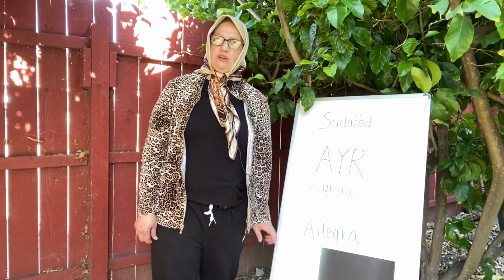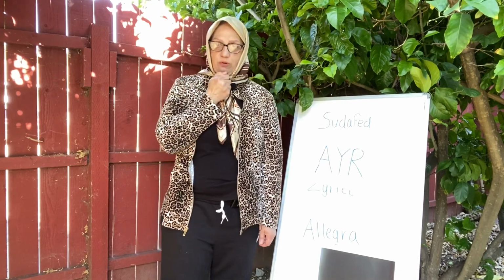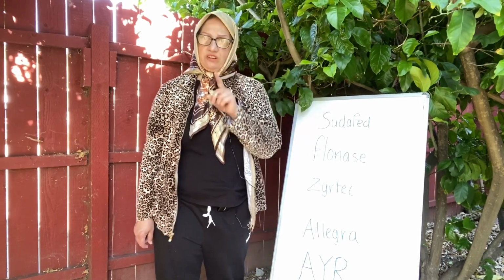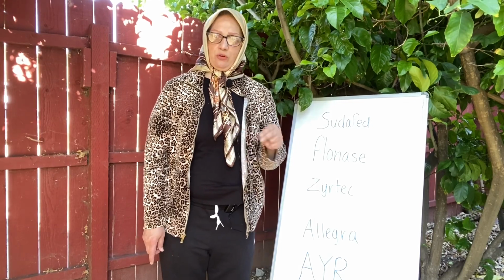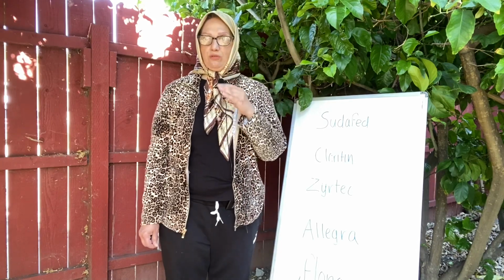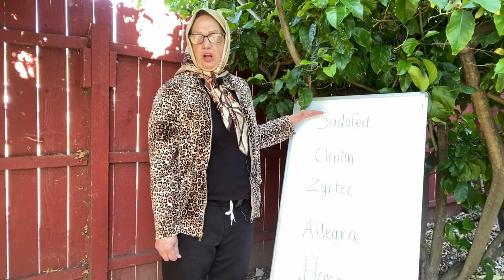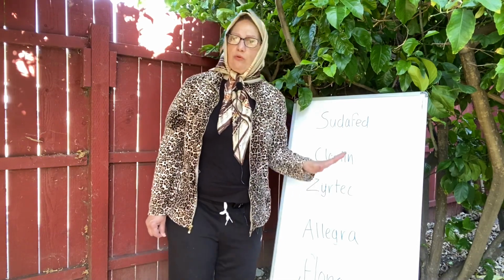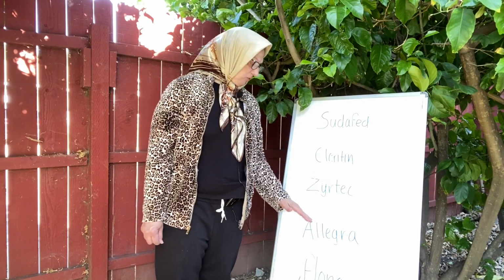Congestion and Runny Nose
Over the counter medications used for congestion and runny nose based on my own experience.